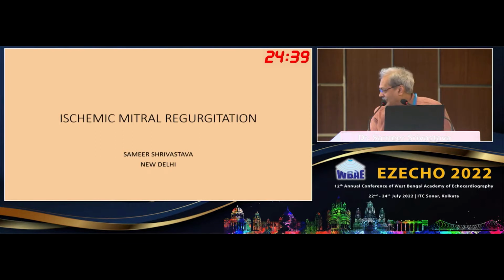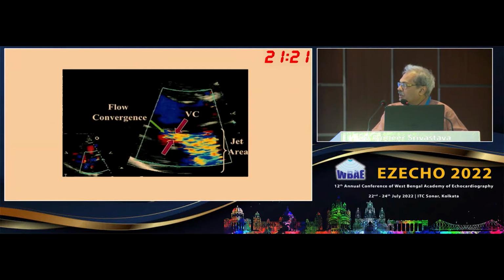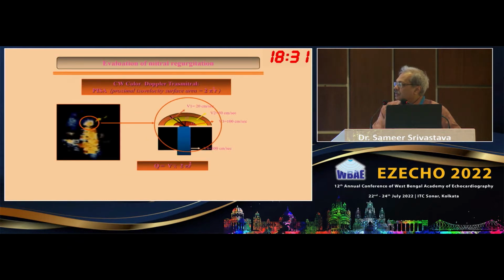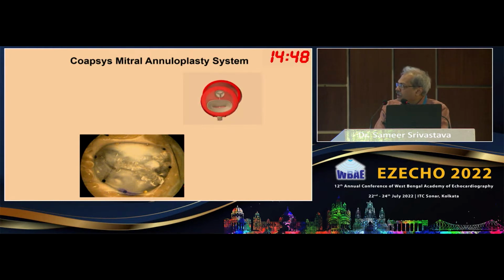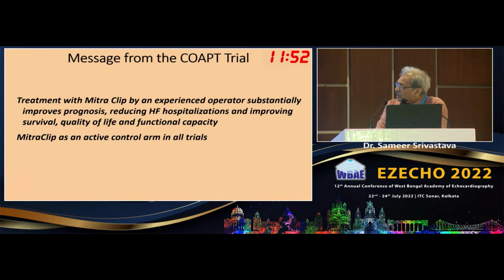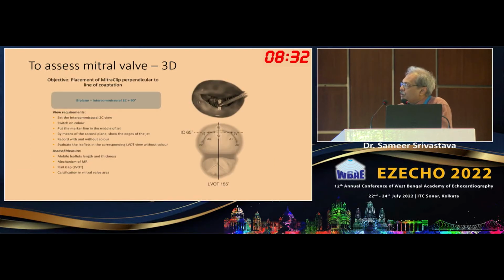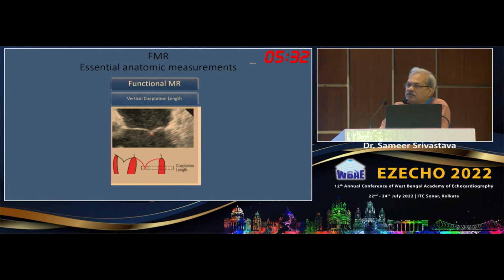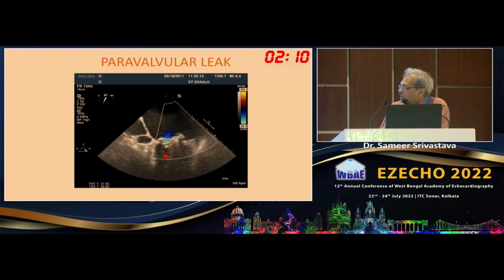WBAE EZECHO 2022 - 28. Day 2 Session 7 Talk 2 - Dr. Sameer Srivastava